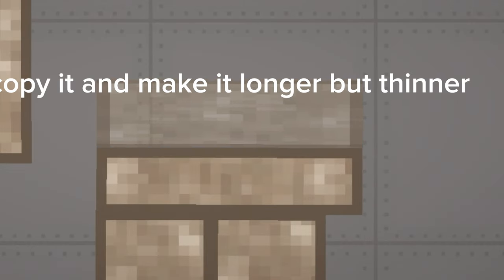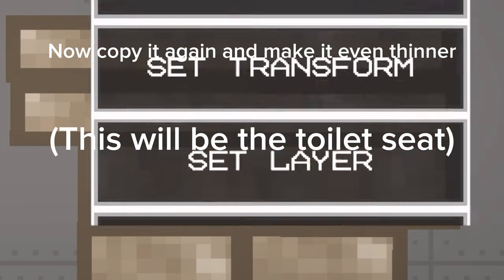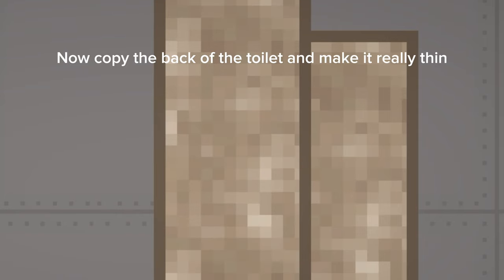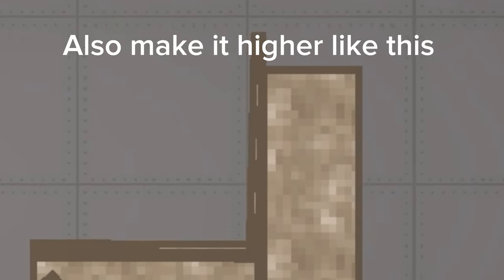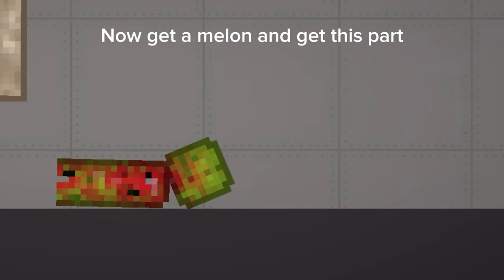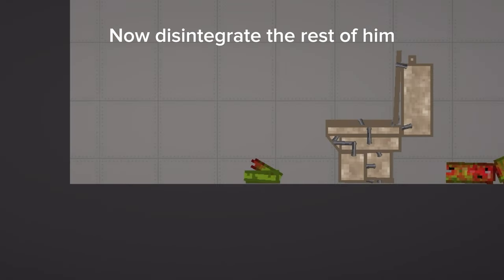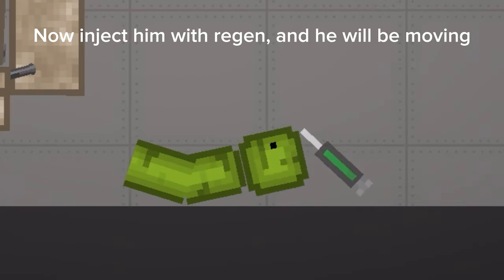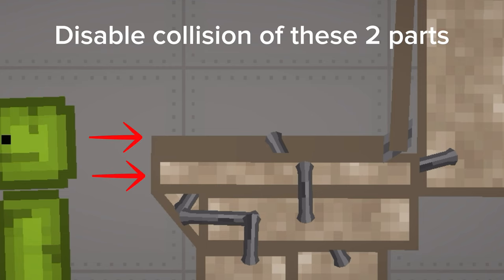How to make skibidi toilet in melon playground